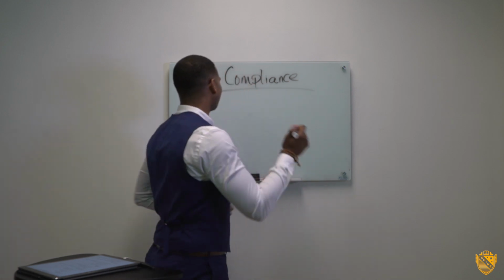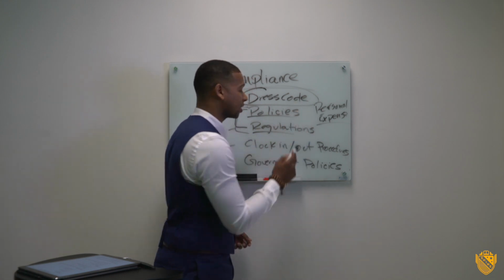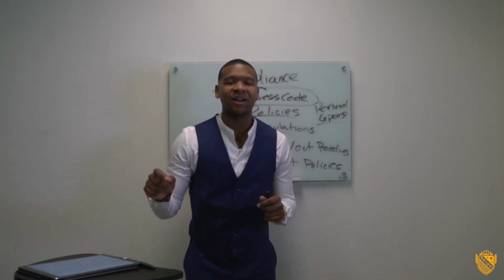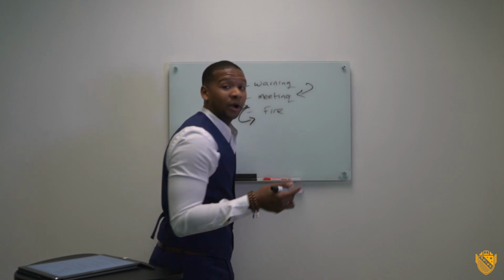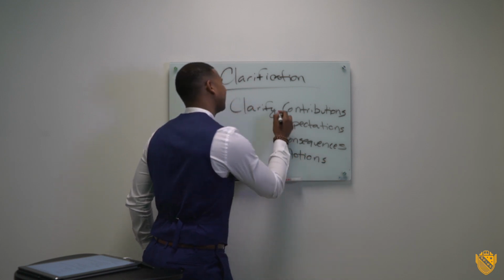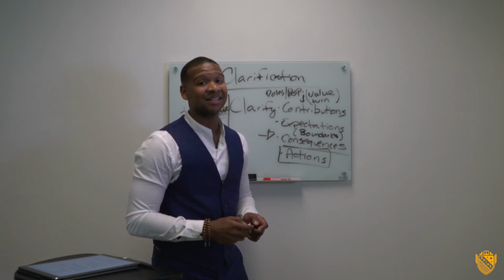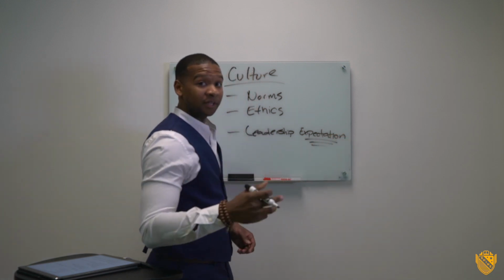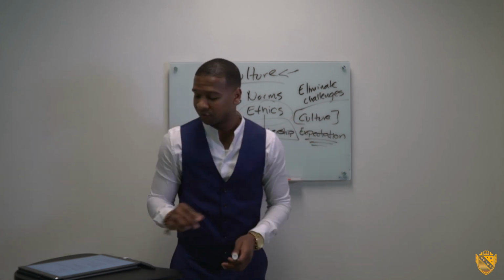Smart Hiring: How to Build a Winning Team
Learn the best practices for recruiting, interviewing, and onboarding employees who will contribute to your business's growth. Understand how to create a positive work environment and retain top talent.

Review your current hiring process and identify one area to improve.